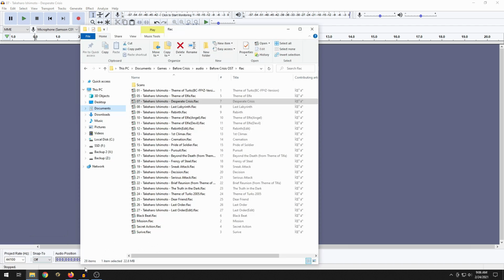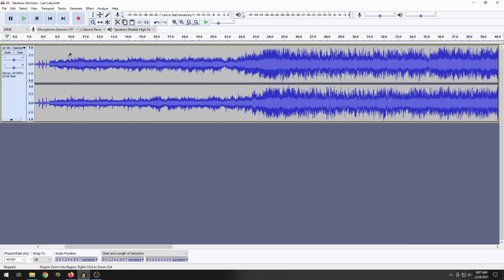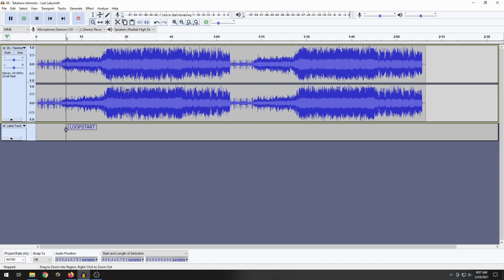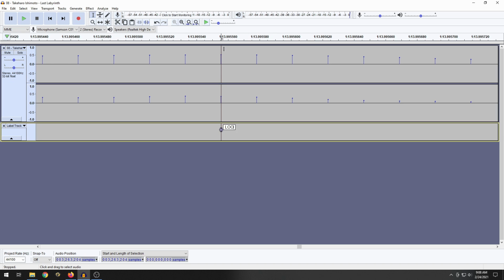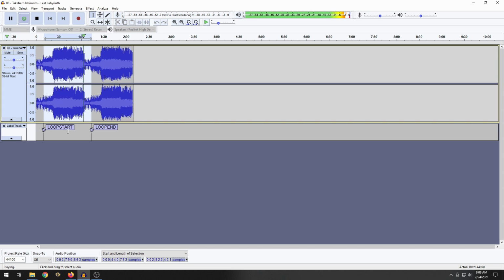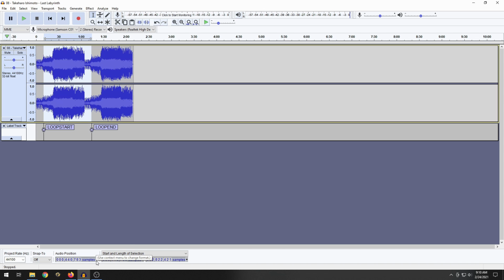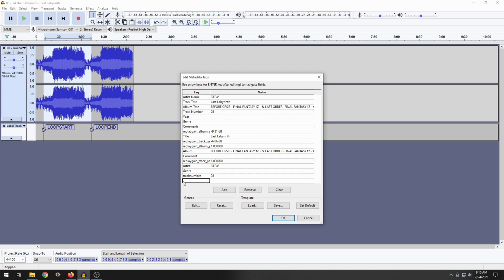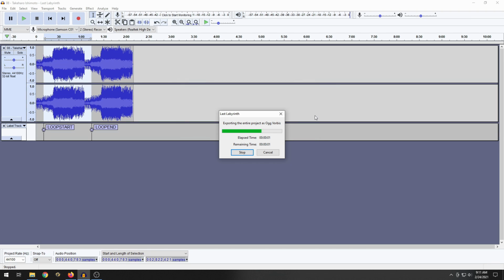Tutorial: Audio looping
A quick dirty video on how to create seamless looping .ogg files for background music.
It can sometimes be more difficult than this particular track, but at the worst it takes a little extra trial and error.